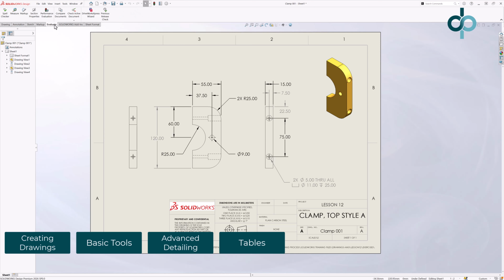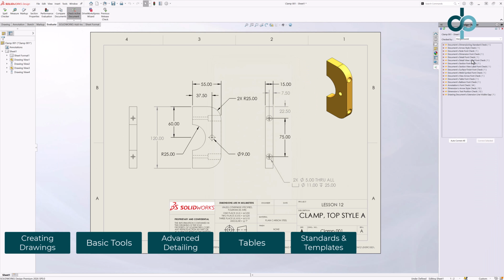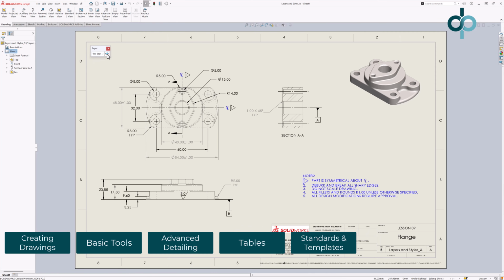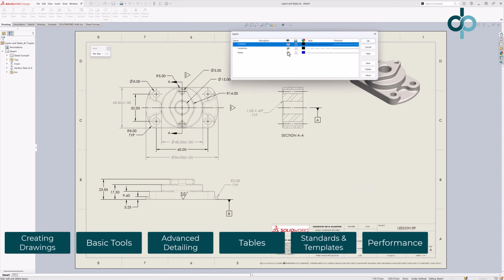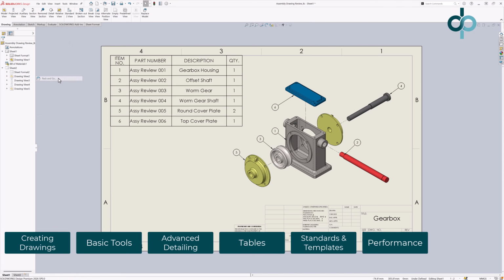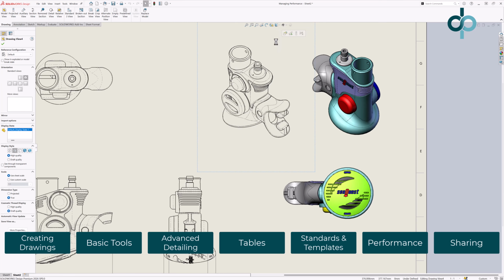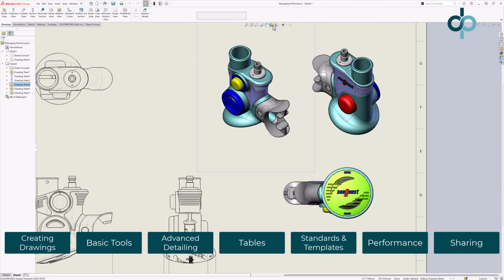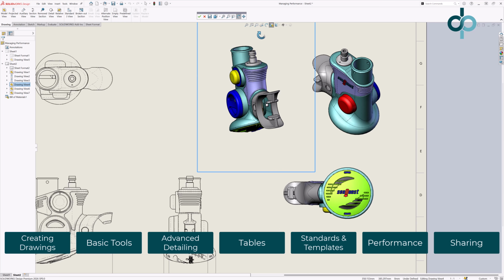Solidworks Drawings Training Course Overview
Explore the three-day SolidWorks Drawings course that teaches you to create detailed, professional 2D engineering drawings for manufacturing and documentation.

This comprehensive hands-on training covers everything from fundamentals to advanced techniques:

Learn how to build a strong foundation using drawing views, dimensions, details, and annotations to communicate design intent clearly.

Master advanced tools including annotation tables, bills of materials, specialized views, and detailed callouts for complex documentation requirements.

Learn process optimization through drawing standards, custom sheet formats, templates, and layer management to streamline workflows and maintain consistency.

Discover performance maximization strategies and best practices for sharing prints effectively across your organization. Gain the complete skill set needed to produce accurate, professional engineering drawings that clearly communicate your designs to manufacturing teams and stakeholders.

Interested in mastering SolidWorks drawings? to enroll in this course or speak with our team about your training goals.